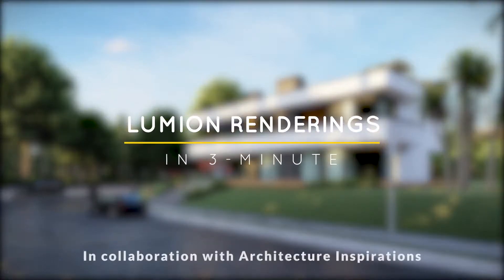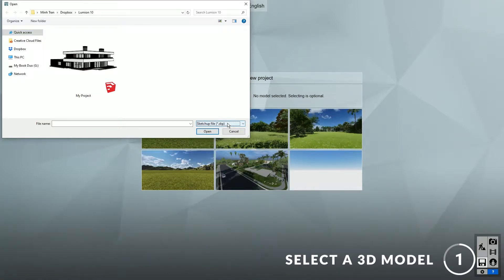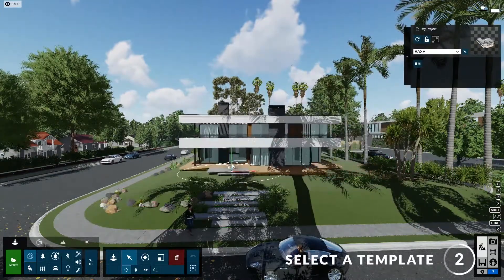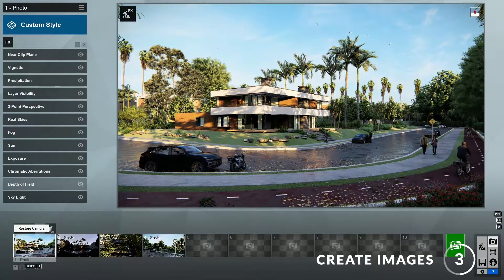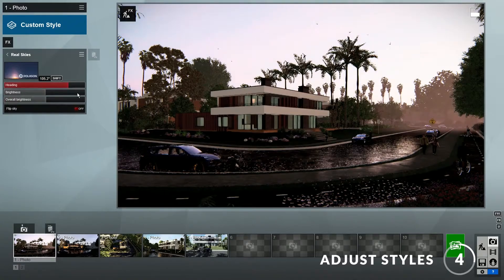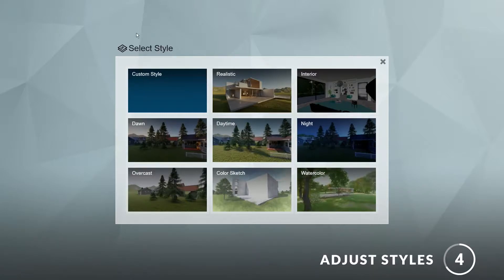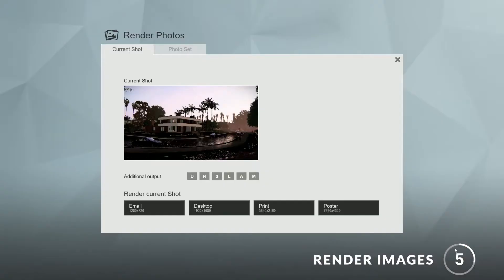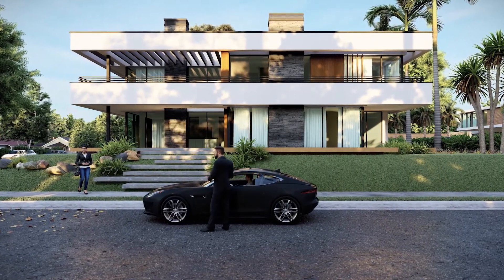Lumion 10 tutoriel | Apprendre à créer un rendu 3D en 3 minutes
De la conception de votre design à la présentation de votre projet, le processus entier peut prendre plusieurs semaines, si ce n’est des mois.
Avec Lumion 10, optimisez vos workflows et réduisez vos temps de réalisations de manière considérable.

Dans ce tutoriel, vous apprendrez au travers d’un processus de 5 étapes comment créer rapidement des rendus efficaces en 3 minutes.

Le model 3D présenté dans ce tutoriel provient de Van Manen.

Adoptez Lumion.

Pour accéder aux sous-titres en français veuillez cliquer sur le sigle Paramètres dans la barre de menu de la vidéo, sélectionnez sous-titres puis dans l’option Traduire automatiquement choisissez la langue.

Pour en savoir plus sur les comment créer un rendu 3D en un temps record et sur toutes les fonctionnalités de Lumion, découvrez nos formations sur mesure adaptées à vos équipes et à vos projets. L’équipe Lumion France vous propose différents types de formations en présentiel ou à distance en intra entreprise. Cliquez sur ce lien pour découvrir nos formations